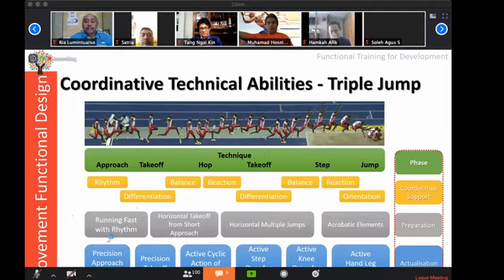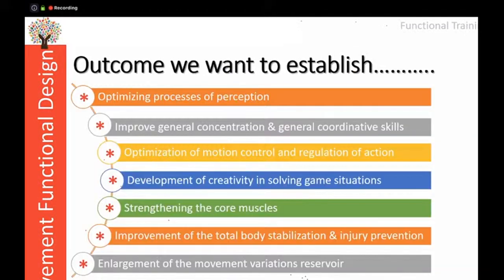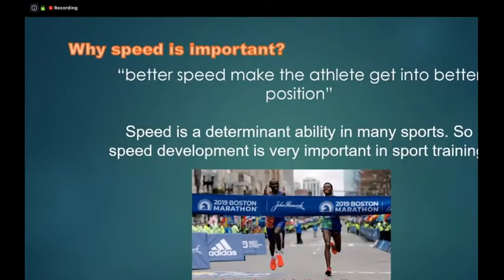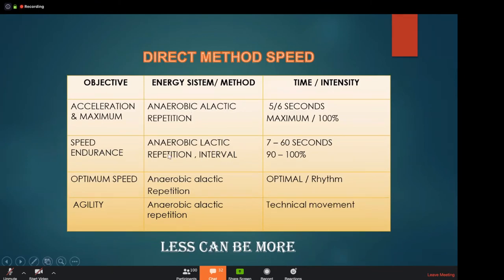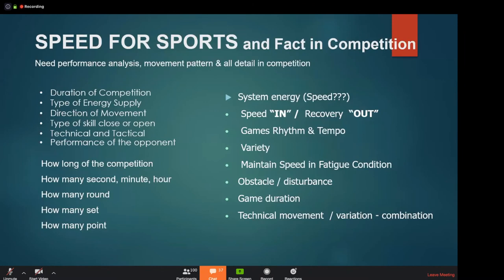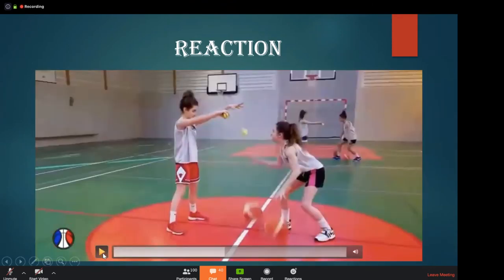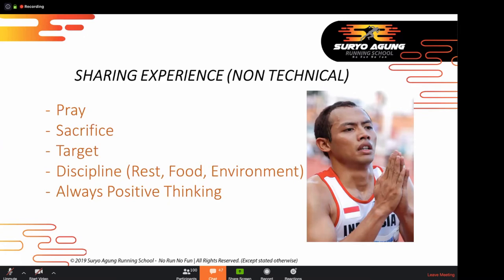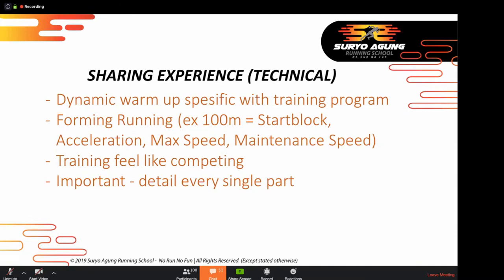International Webinar Speed Training